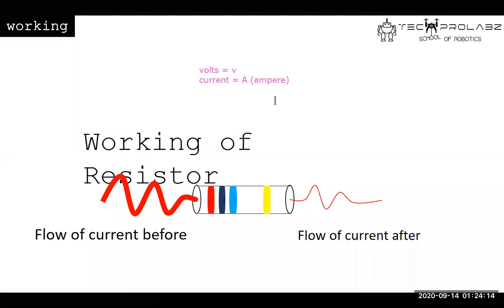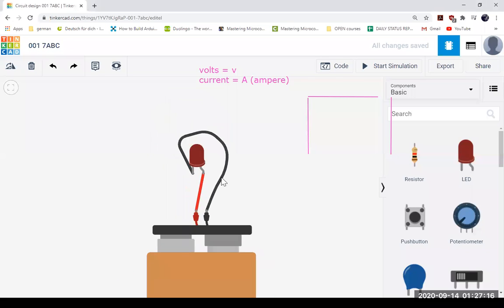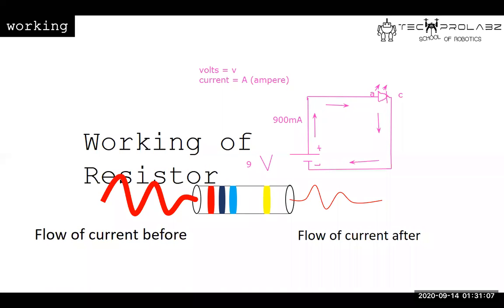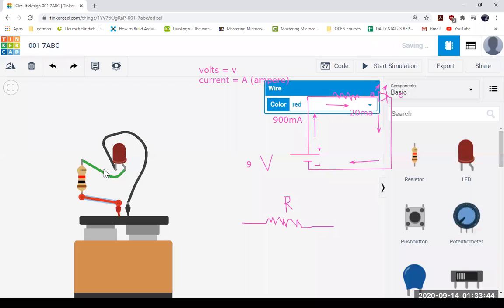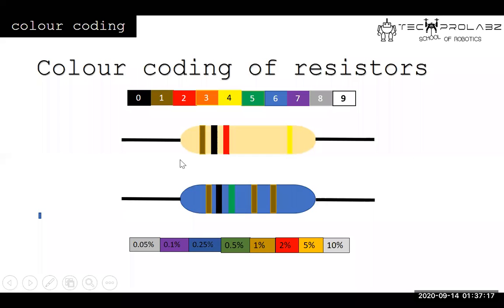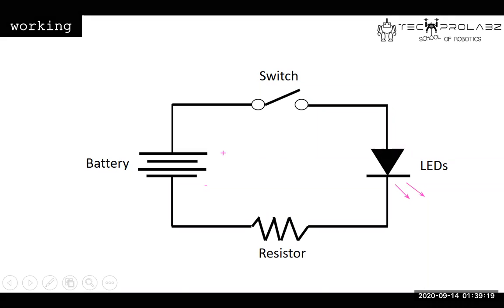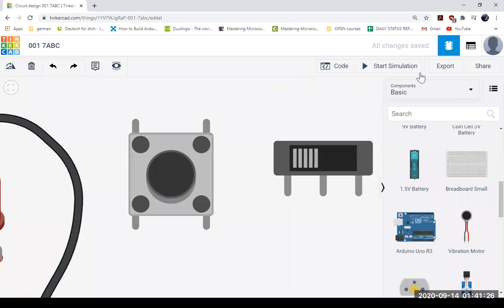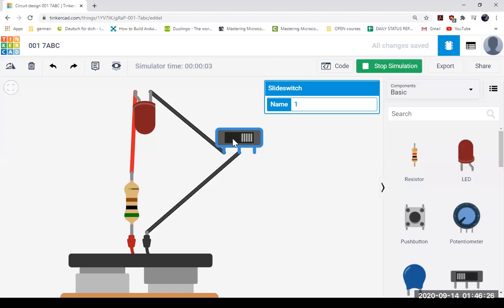Robotic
What is Electronics   14/9/20